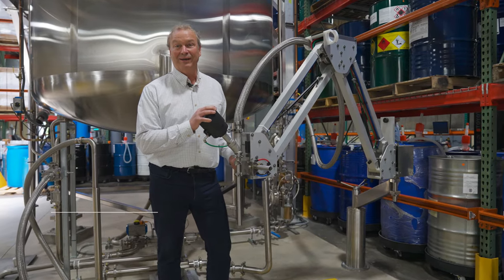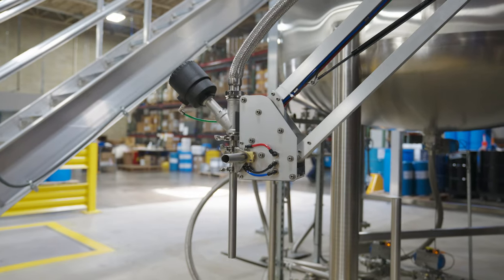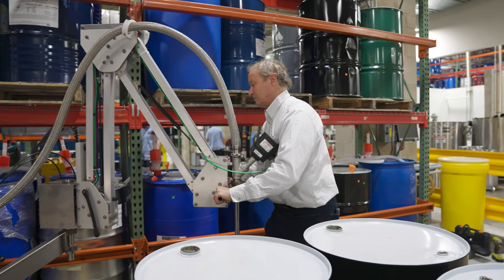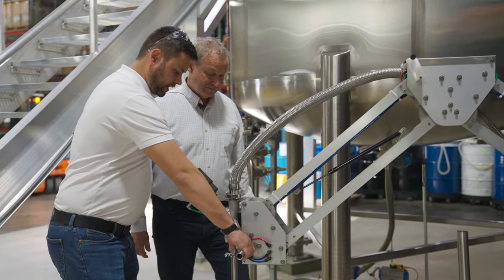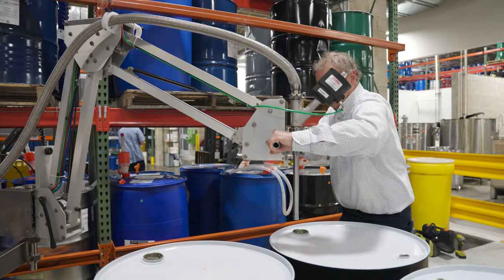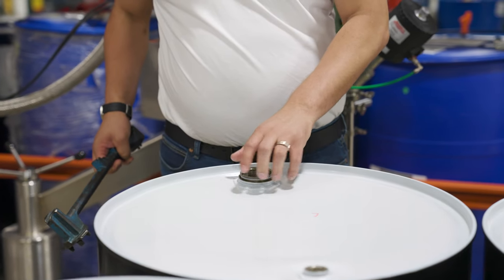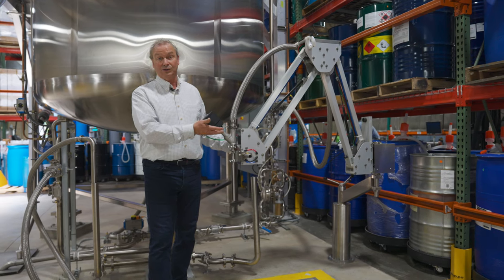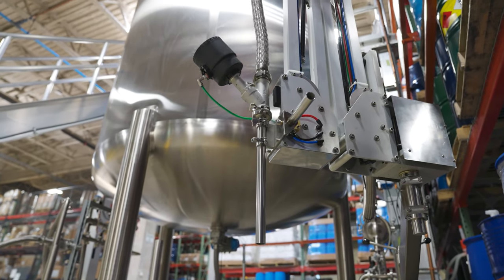Weightless Packout - The Milton Arm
The Milton Arm:

Weightless Packout
Zero Gravity Inspired
Your solution for all rated environments